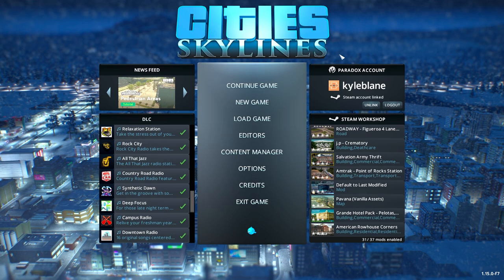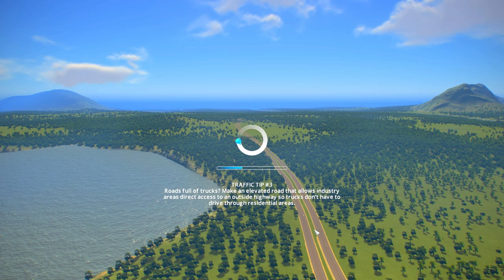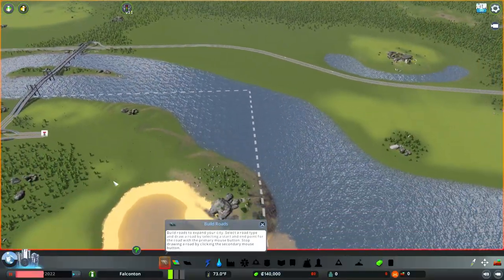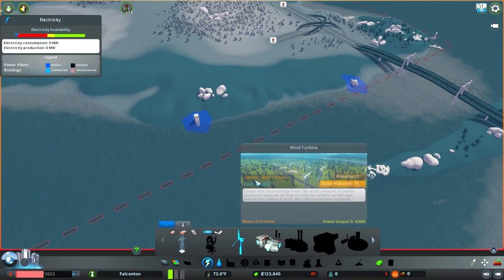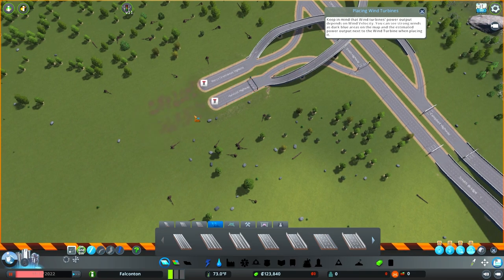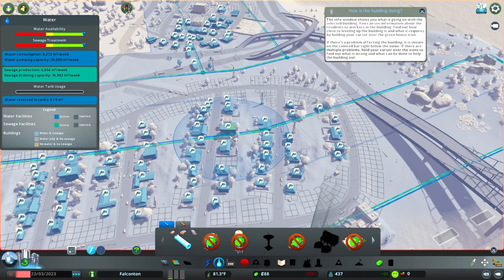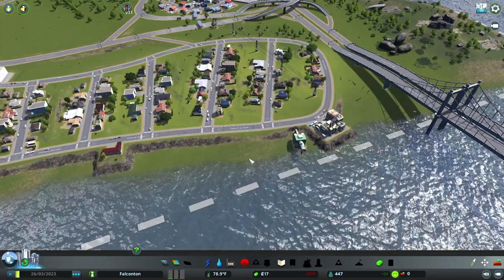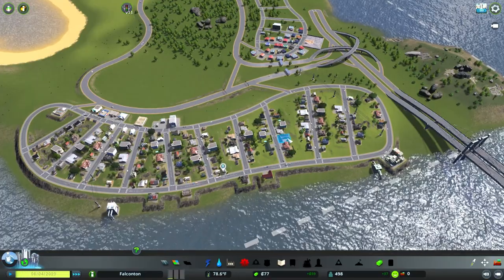Only One-Way Roads // Falconton - Part 1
Let's do an experiment and see if you can build a successful city using only one-way roads.

The city changes during the hours of the day and affects citizen schedules. Traffic is visibly slower at night and some zoned areas do not work with full efficiency. Cities: Skylines will put you in control of managing the different aspects of the day and night cycles.
Build or improve on existing maps and structures. You can then import your creations into the game, share them as well as download the creations of other city builders on the Steam workshop.

►About Me◄